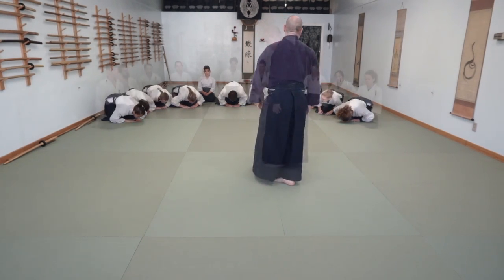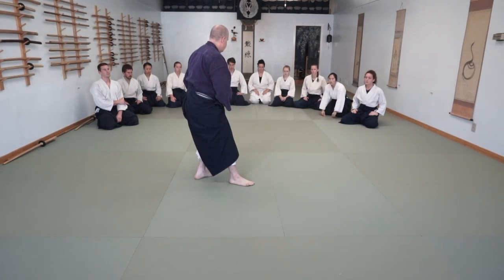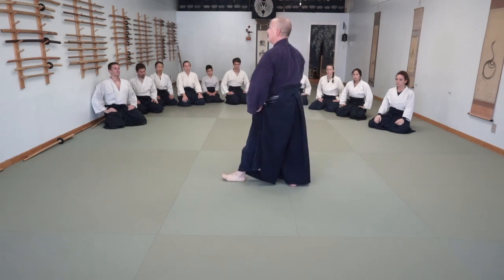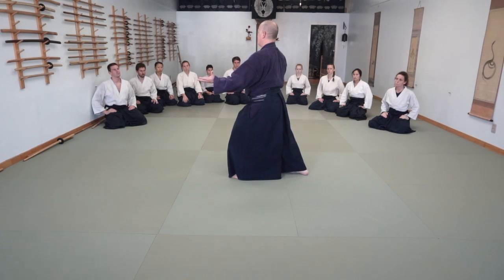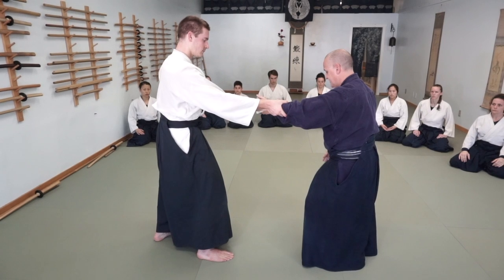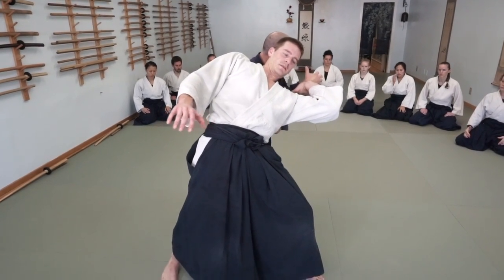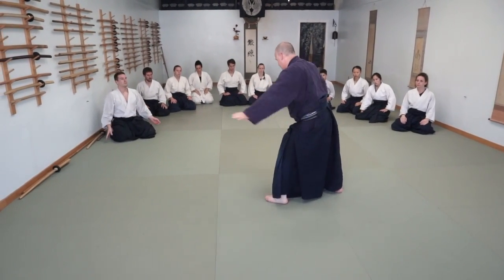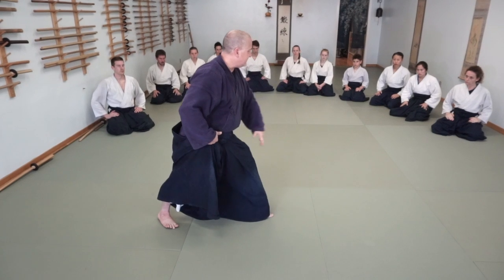Aikido: Lower Yin - Tenkai & Tenkan (Ashi-Sabaki - Turning)